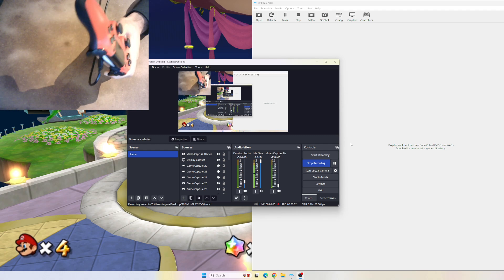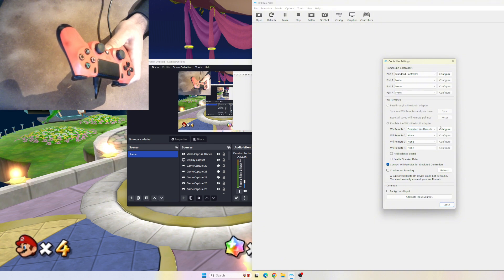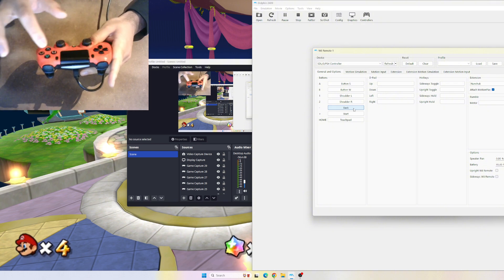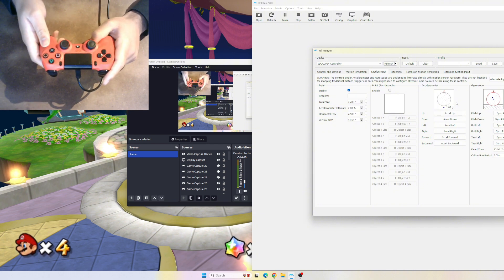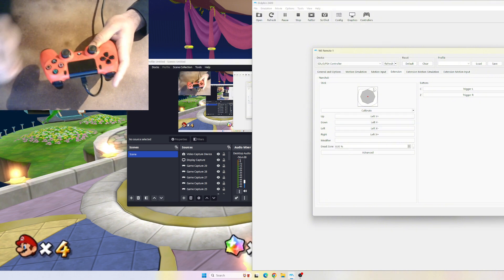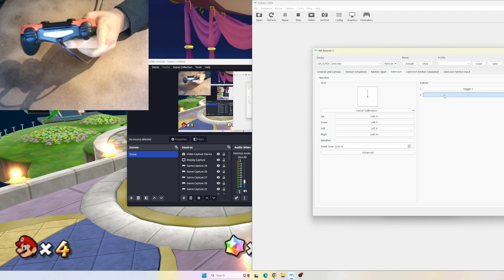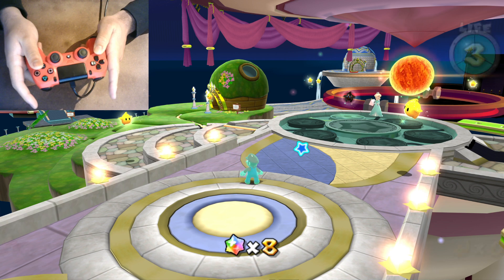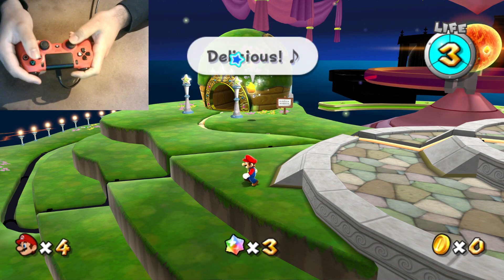How to play wii games on your PC with a ps4/ps5 controller (controller mapping)